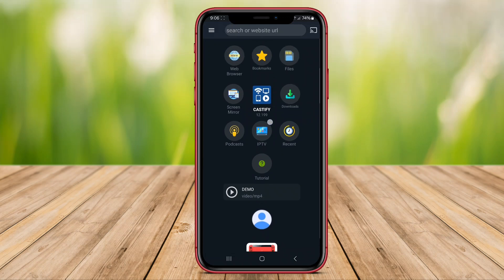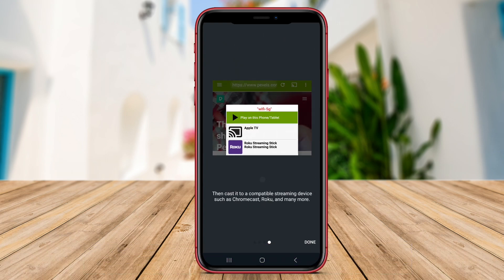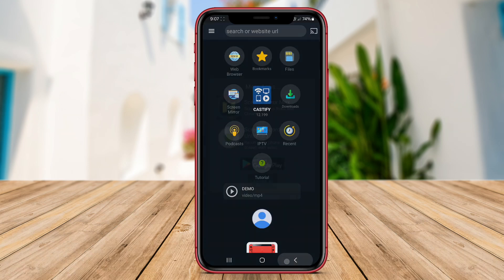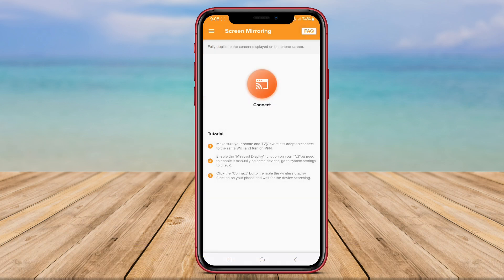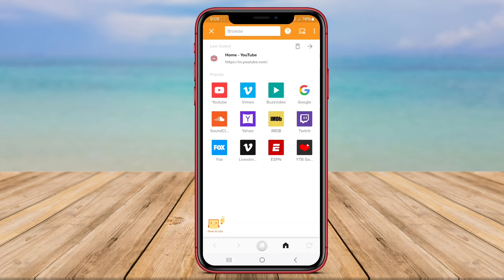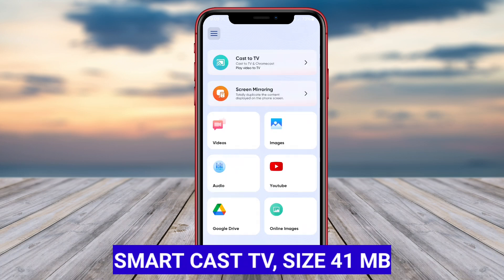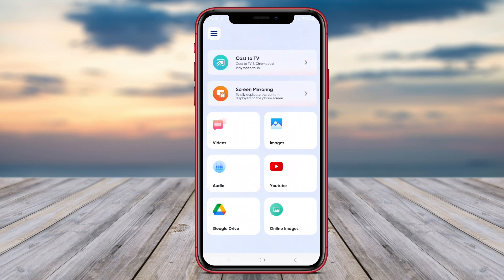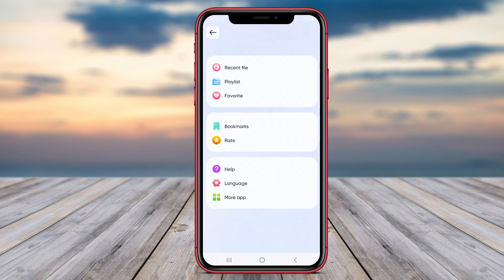3 Best Cast Media to TV Apps For Android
Casting media to TV apps for Android refers the process of wirelessly streaming content from your Android device to a television screen using a compatible app. This allows you to watch videos, view photos, or listen to music on a larger screen for a more immersive experience. With casting, you can easily share your favorite content with friends and family without the need for cables or additional equipment. This feature is commonly used with popular apps like YouTube, Netflix, and Spotify, which have built-in casting functionality for seamless integration with smart TVs and other devices.

LIST CAST MEDIA TO TV APP :

Castify Cast TV

X Cast to TV

Smart Cast TV

That's the 3 best cast media to TV apps for Android that we can recommend to you.